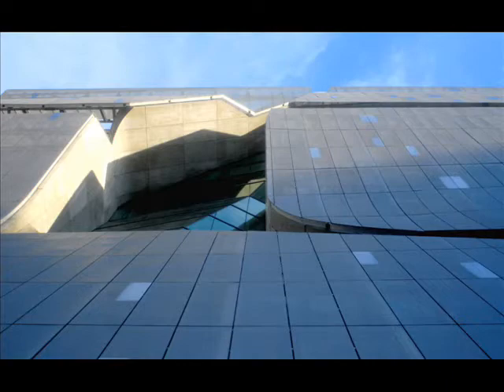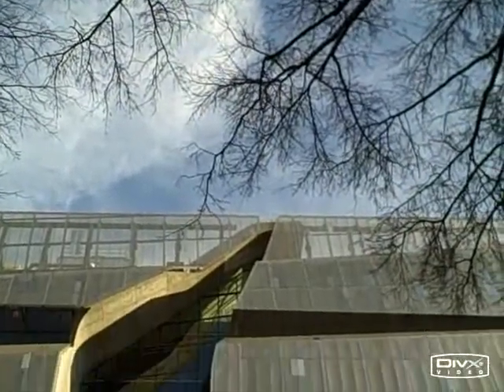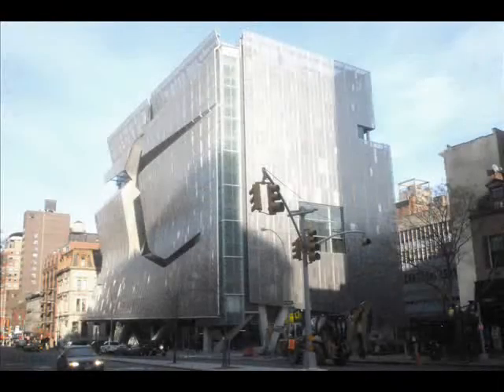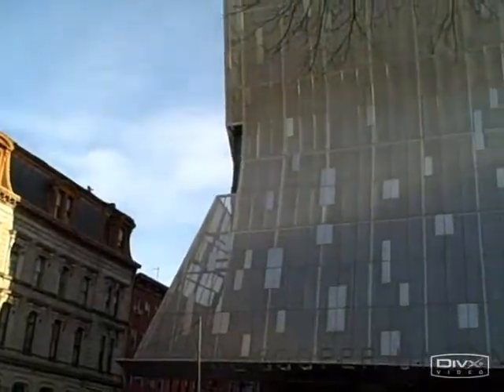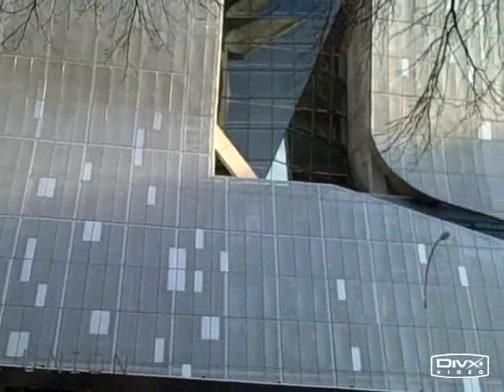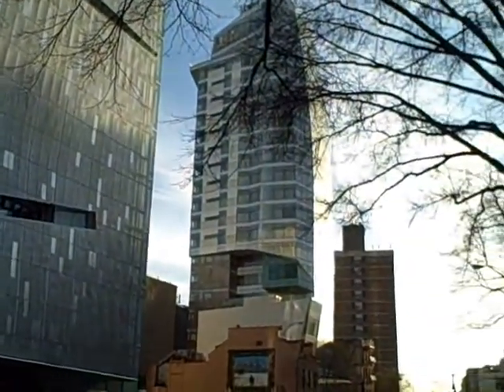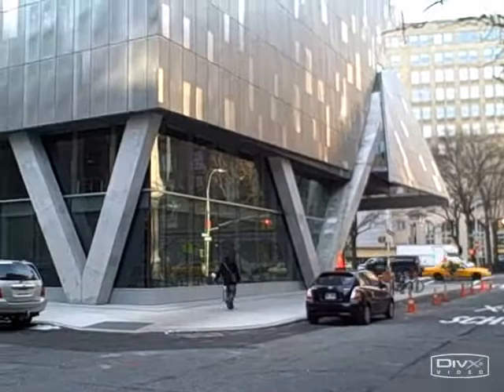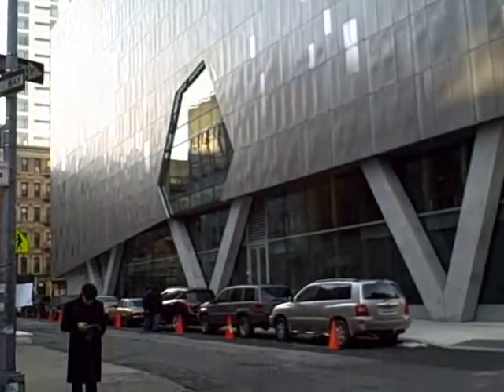The Cooper Union - New Academic Building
LEED Platinum academic building of, The Cooper Union, opened it's doors in the Summer of 2009. Home to school of engineering, arts and other cultural courses this building is environmental modernism at its best.